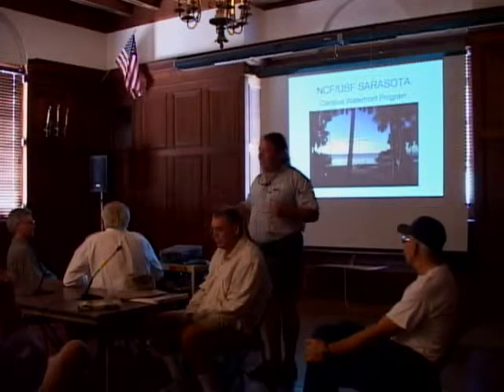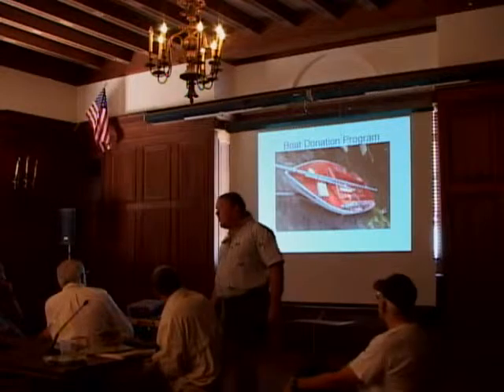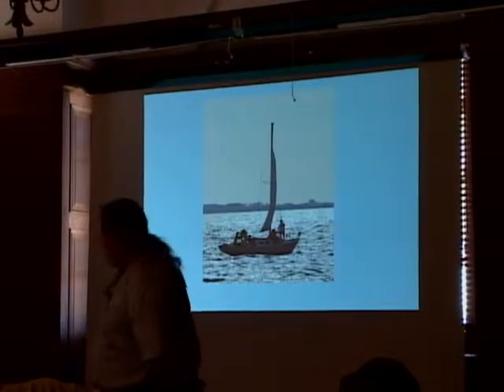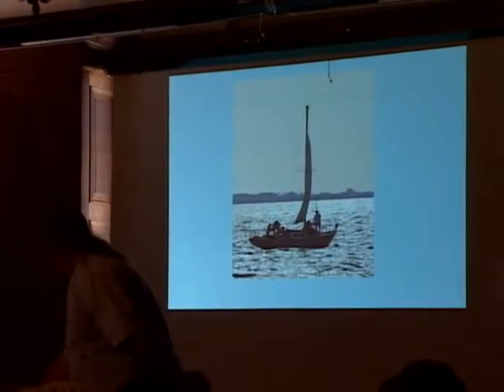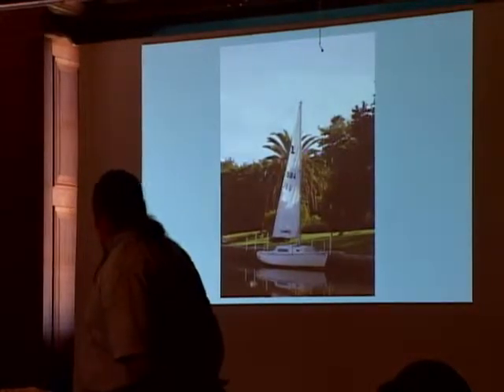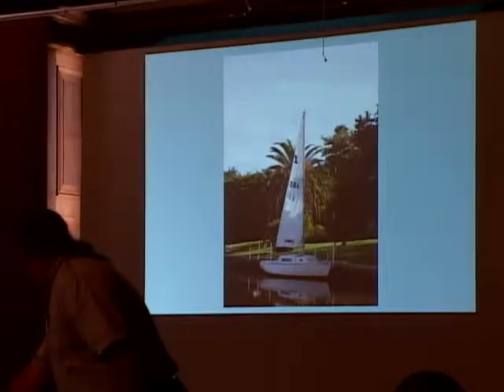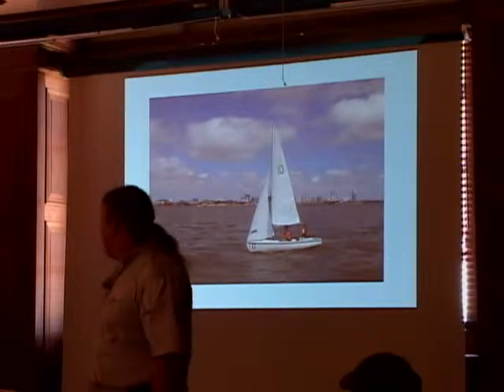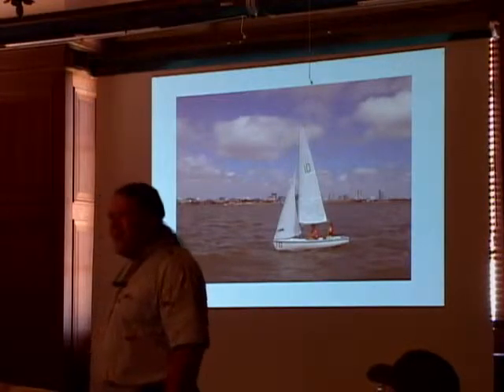New College Sailing Forum 9.15.7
The New College Sailing Program under the direction of the New College Foundation and the New College Boat Donation Program offered a series of sailing talks by local sailboat designers and sailors.  This video is a forum where sailors Tom Mayers, Charlie Ball and and Charlie Morgan discussed a variety of sailing topics and fielded questions from the audience about design, racing, cruising and other sailing subjects.